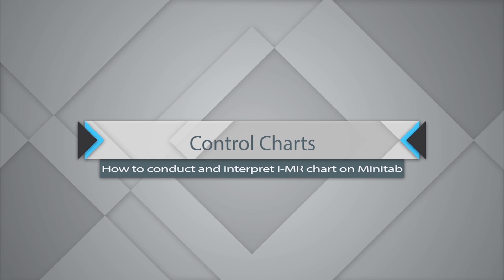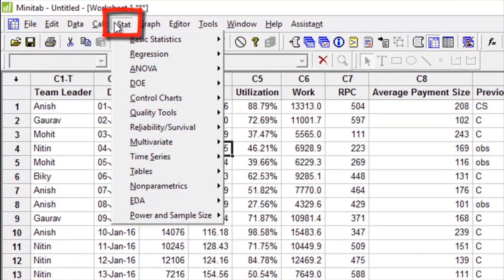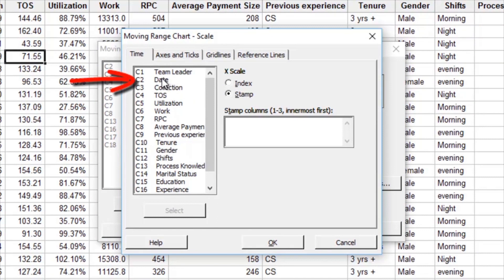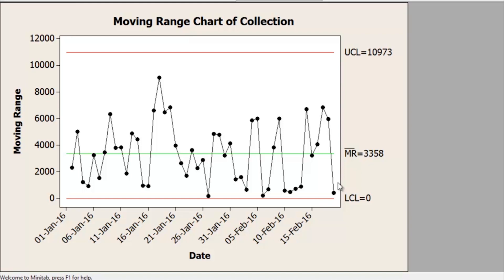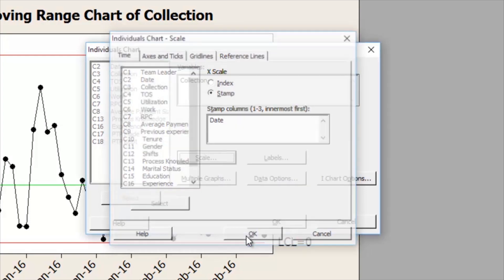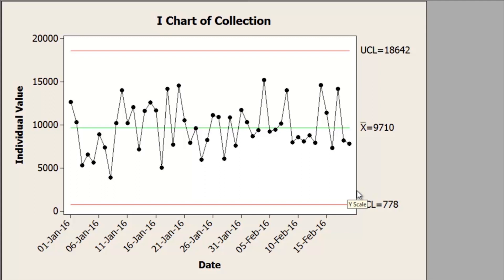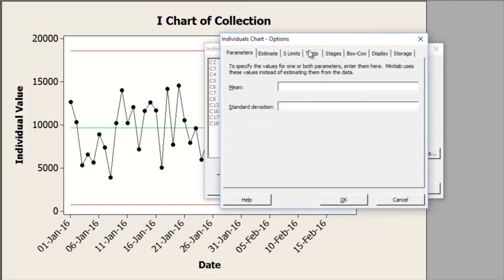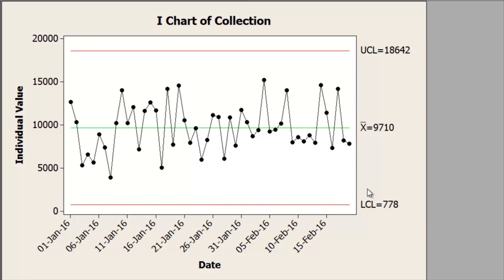Lean Six Sigma Lecture - Understanding Control Charts - Video 3 of 7. I-MR Chart and Interpretation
This video from Advance Innovation Group is intended to help the audience get a deeper insight to Understanding Control Charts- I-MR Chart and its Interpretation.
Through this video, you will understand what is I- MR Chart, when to make I- MR chart and its interpretation.
Its very critical to have a clear understanding on which control chart to be build on which data type as incorrect assumptions will not yield results.
Through this video one will be able to clear all assumptions related to I- MR chart and hence will be able to yield its related benefits.
I-MR chart is one one the very basic and important control chart for the process and hence must be understood and used properly.